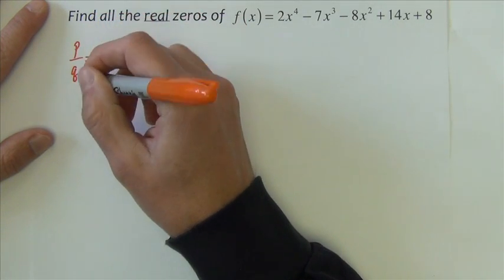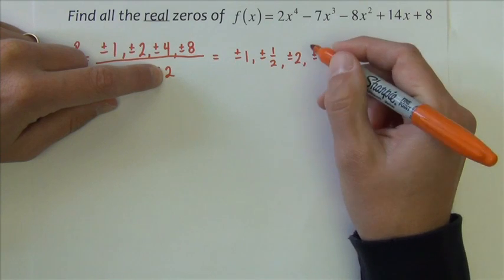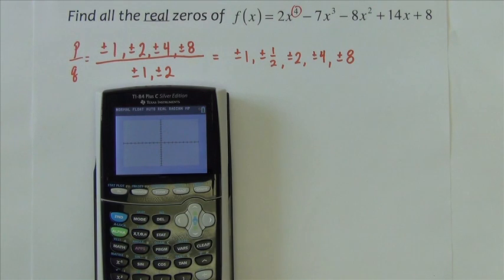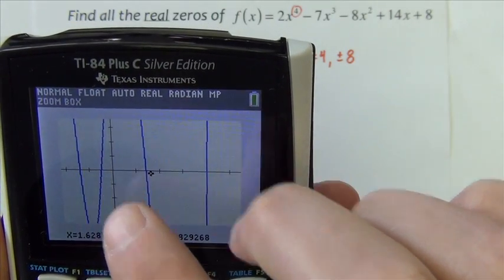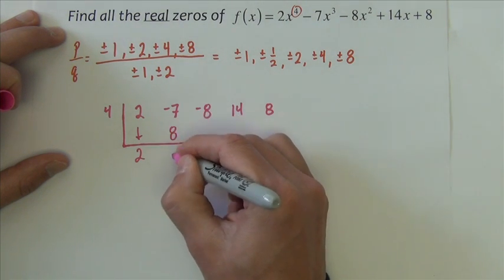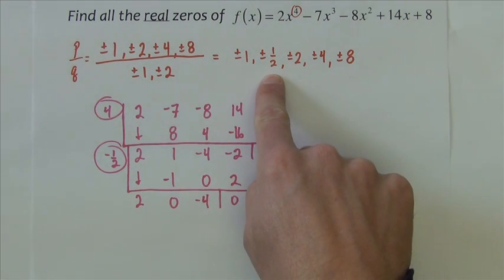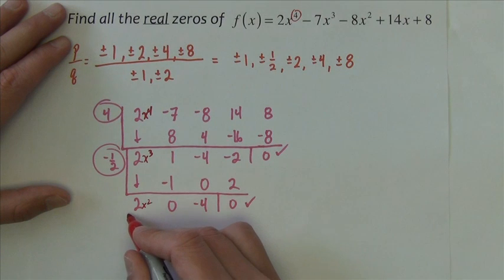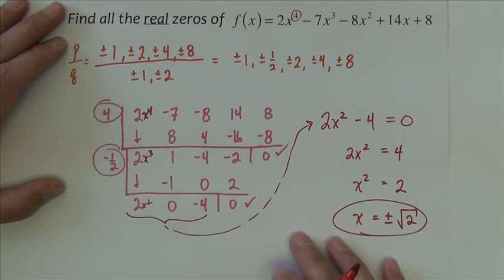College Algebra - Section 2.4 - Part 3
This video will teach you how to divide two polynomials with long division and synthetic division.  You will then be shown how to use the rational zeros theorem and synthetic division to find real zeros of polynomial functions.